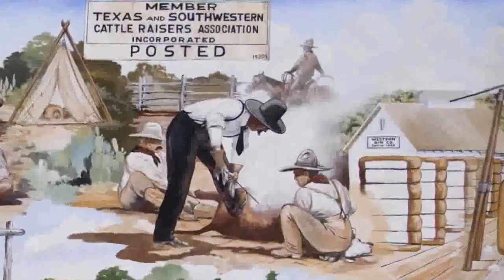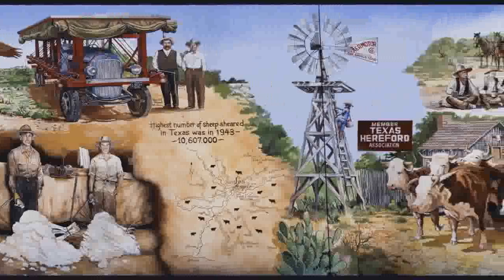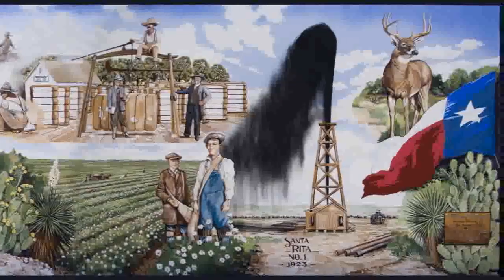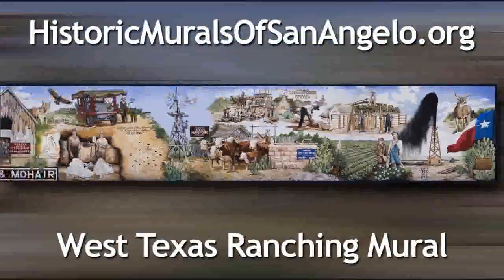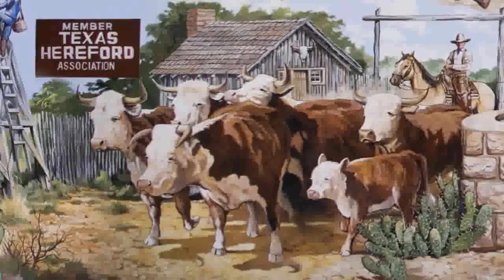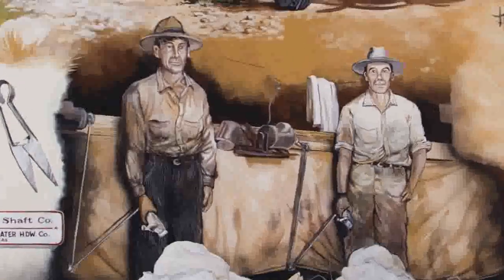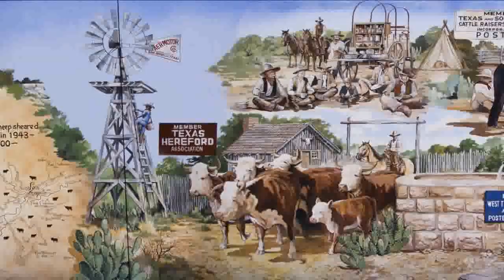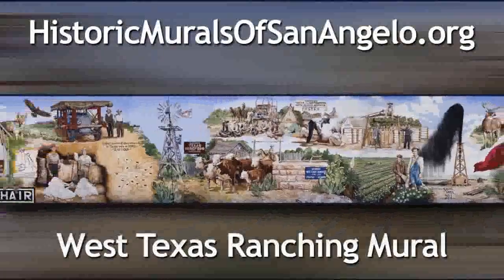West Texas Ranching Mural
Too few green pastures in this area led settlers to innovative ideas of livelihood. Thus, the sheep and mohair goat ranching industry began. These daring pioneers turned a virtual wasteland into a highly successful enterprise which resulted in a Texas-sized industry that has enabled our region to be prosperous and much sought after ranch land. HMSA is paying tribute to and honoring our pioneer ranchers and their ranching descendants by immortalizing their contributions with a larger-than-life ranching mural.